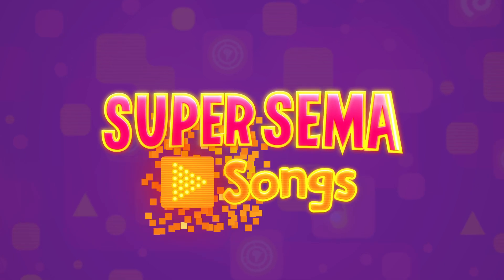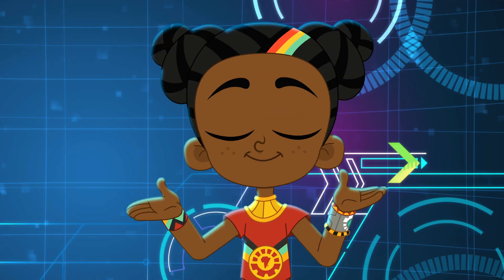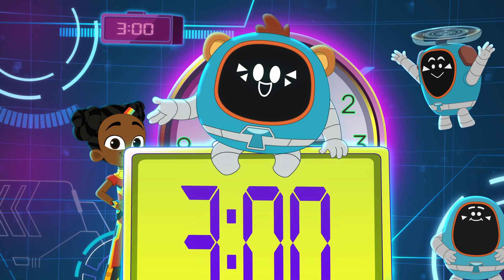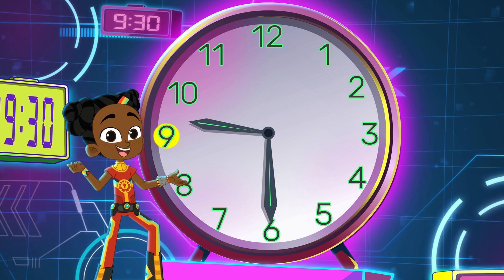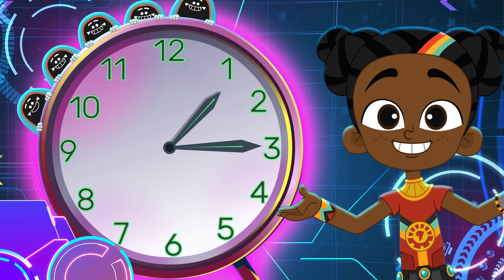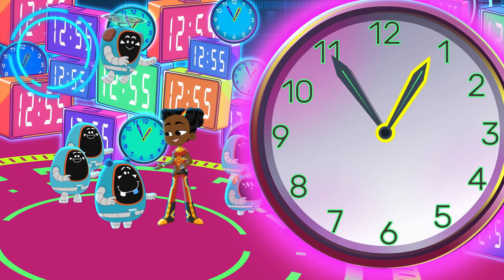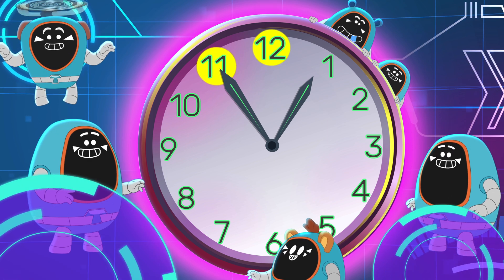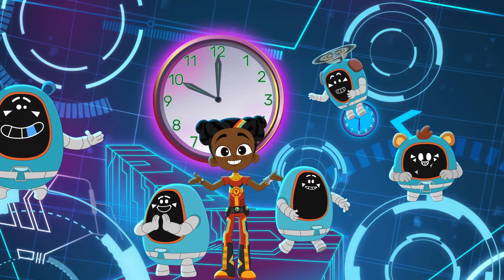TikTok Goes the Clock ⏰ How To Tell Time Song | Super Sema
Super Sema kids songs. ⏰ What time is it? Learn how to tell time by singing along to Sema's educational song for kids. TikTok Goes the Clock!

Super Sema’s complete music library available on all major streaming platforms

Join Super Sema, Africa's STEM superhero, on an epic adventure of innovation and curiosity! Ever wondered how rockets fly or how to make a breakfast Rube Goldberg machine? Prepare to be amazed as Sema "technovates" epic inventions — drones that plant trees, 3D pizza printers, machines styling hair to match personalities and more! Dive into a world where diversity, girl power, and STEAM lead the way. From the vibrant landscapes of Africa to the limitless expanse of space, Sema's adventures ignite curiosity, creativity, and determination in every kid. With episodes bursting with STEM excitement and catchy tunes celebrating innovation and imagination, Super Sema empowers young minds to dream big, reach for the stars, and change the world. Embark on this thrilling adventure today and discover the superhero within!